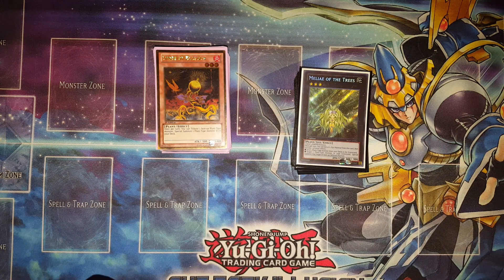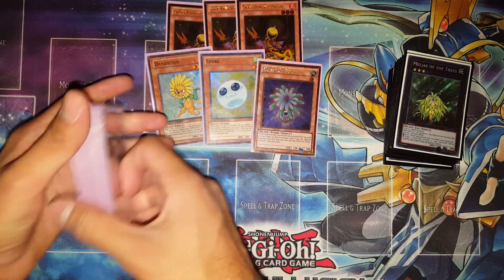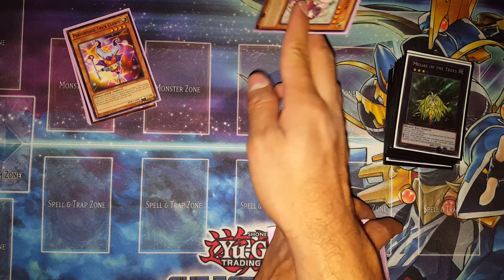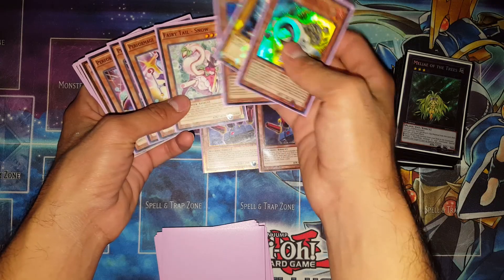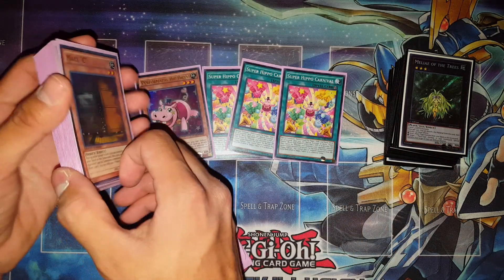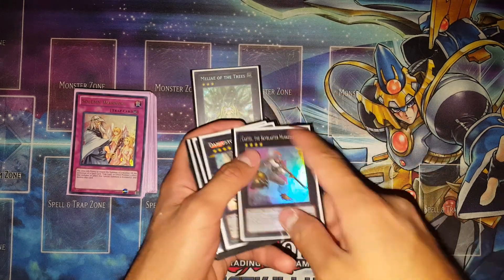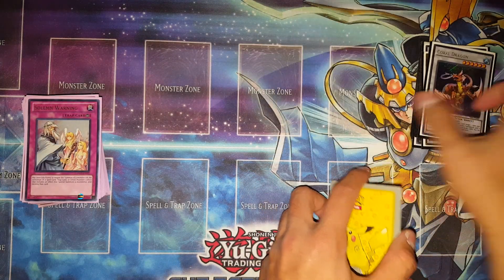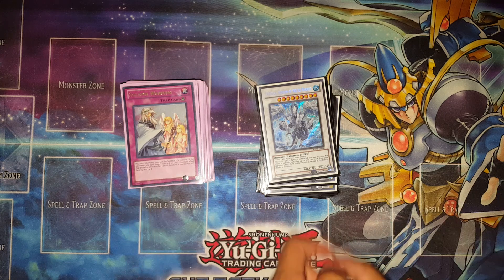Plant Synchro August 2016